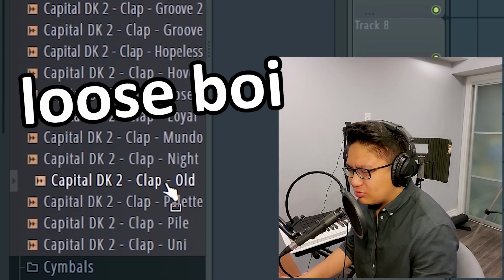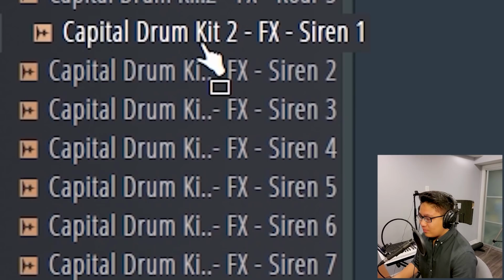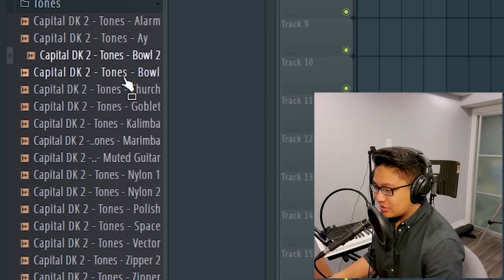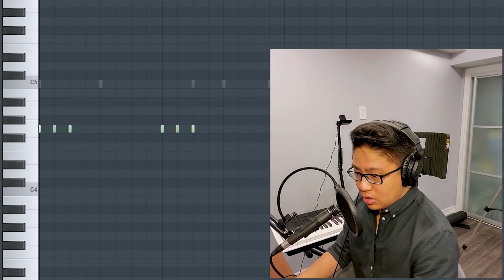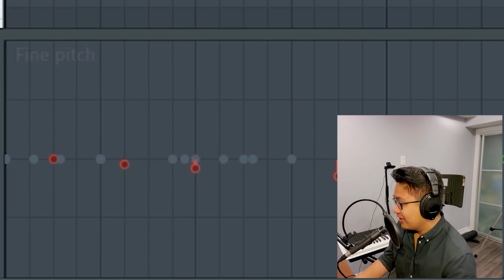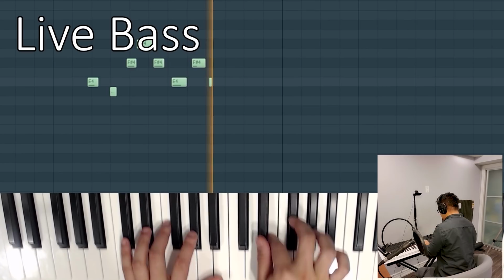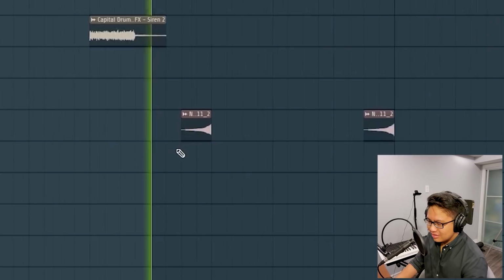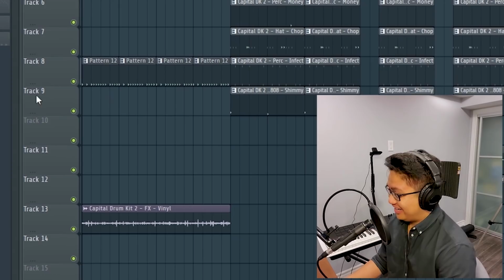MAKING THE NASTIEST BEAT IN FL STUDIO! 😷😷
In this video, I finally show you my newest drum kit, Capital Drum Kit Volume 2! This is easily my best drum kit to date and I wanted to make a little beat for you guys! This is a very well rounded kit with a lot of clean and unique sounds, perfect for any situation. Let me know what you think! Also let me know if I should finish up the song!

Go follow my editors @seen.png @mdosik